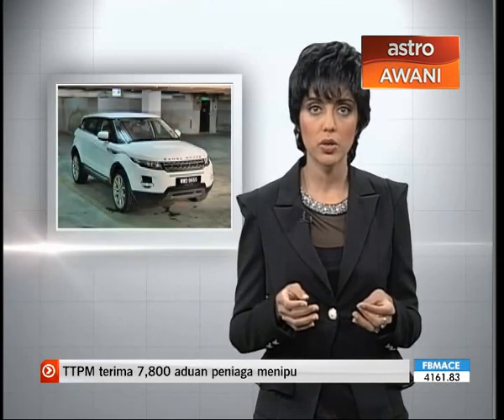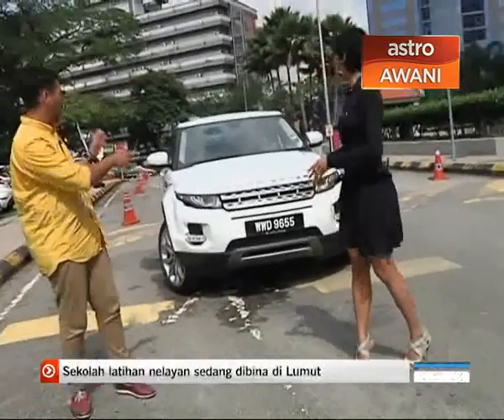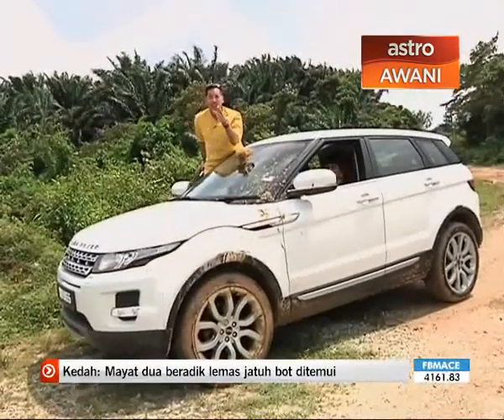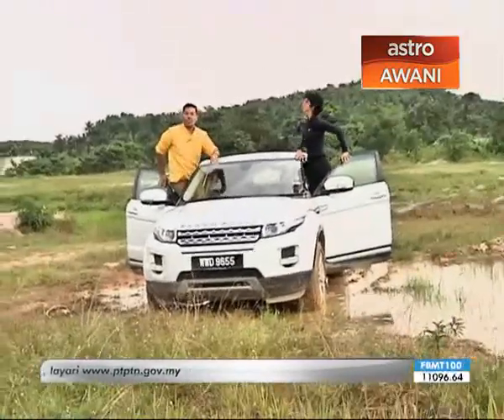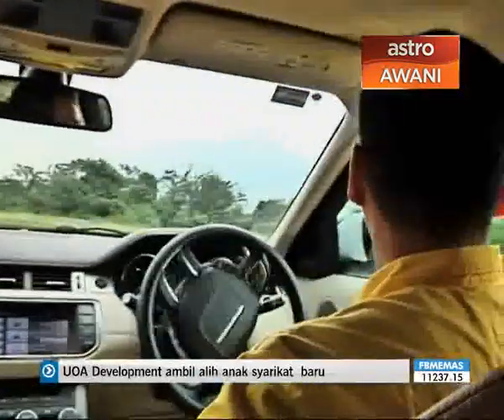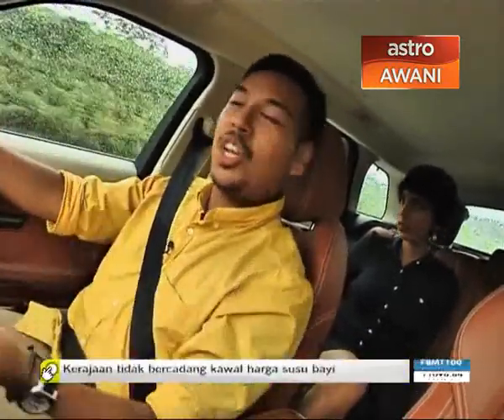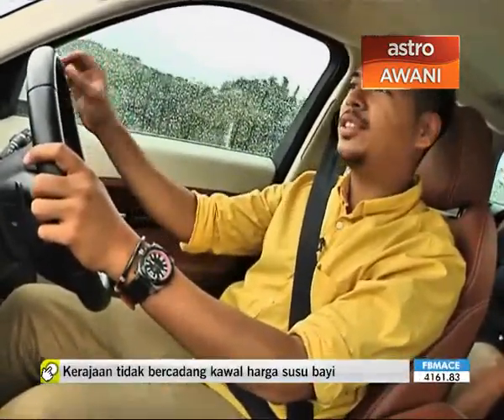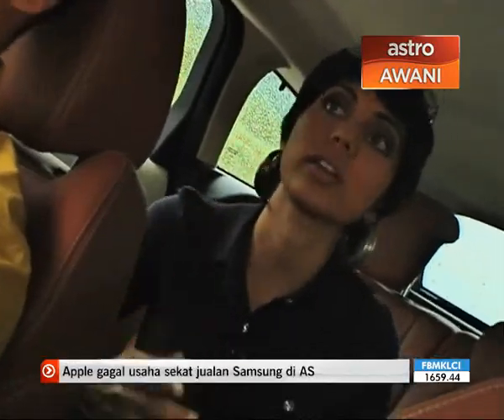In Gear (S1 E9 Part 1) - Range Rover Evoque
It's been said that the best word to describe the Range Rover Evoque is beautiful. But is that it? What more? Find out as Dino tricks Lakshmi into going off the tarmac.